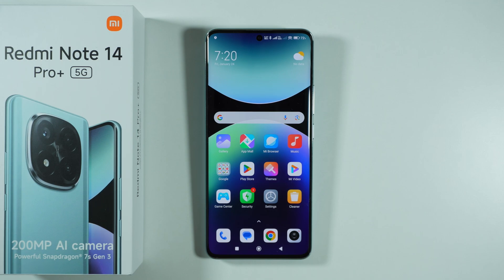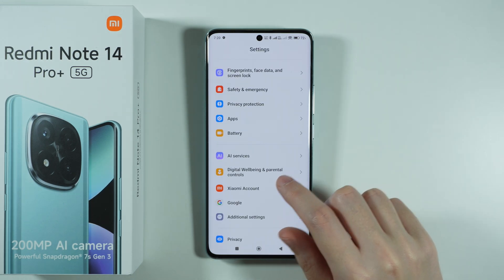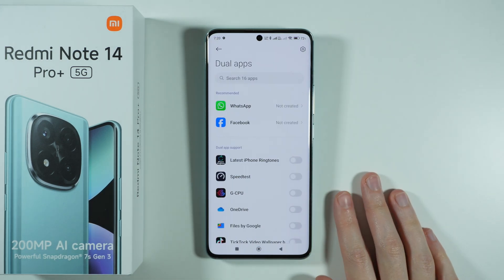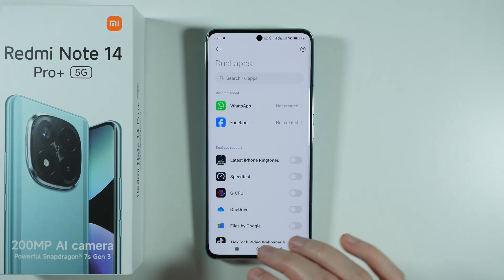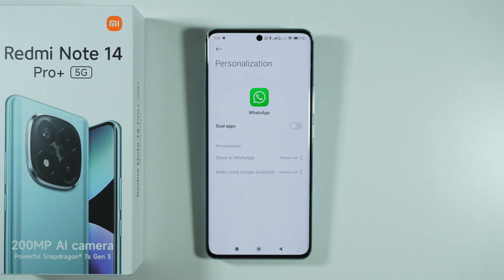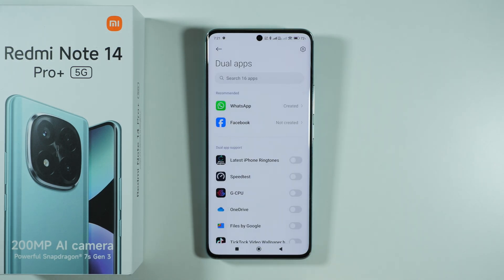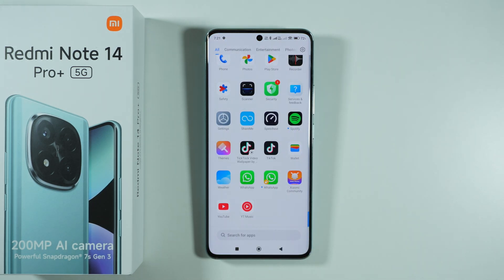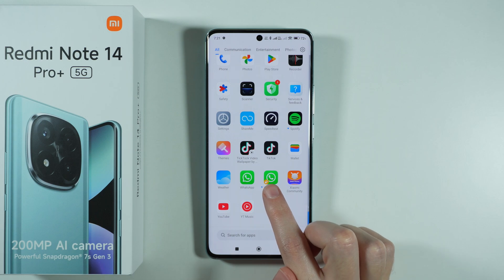Redmi Note 14 Pro+ 5G: How to Clone WhatsApp (Use 2 WhatsApp Accounts)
Want to use two WhatsApp accounts on your Redmi Note 14 Pro+ 5G? In this video, we show you how to clone WhatsApp using the Dual Apps feature, so you can run two separate WhatsApp accounts on the same phone. Learn how to set up the feature, register a second phone number, and manage both accounts without any hassle. We’ll guide you step-by-step through the process to use two WhatsApp accounts simultaneously. Watch now to clone WhatsApp and easily manage multiple accounts on your Redmi Note 14 Pro+ 5G!